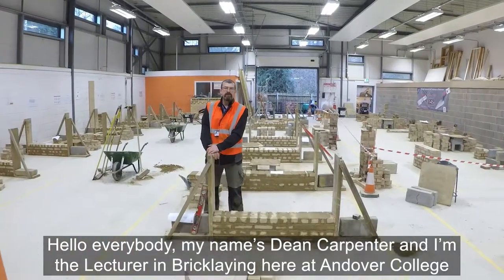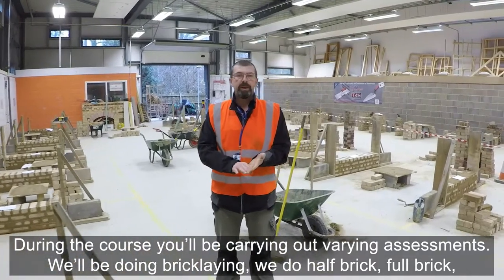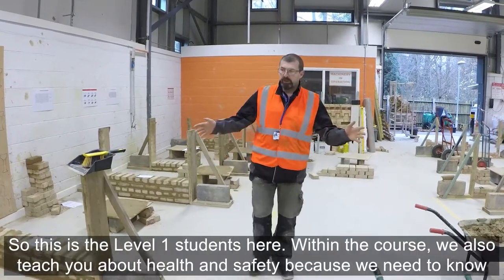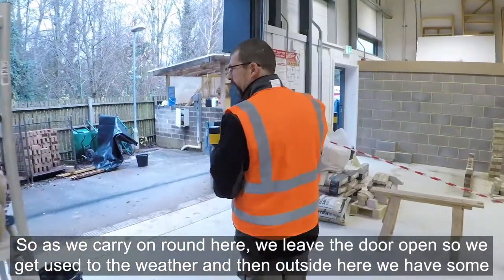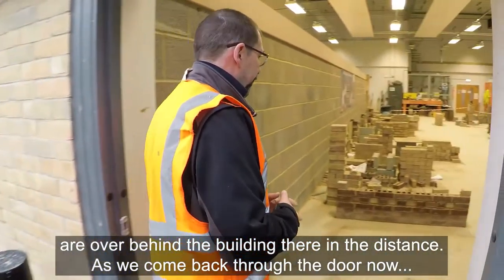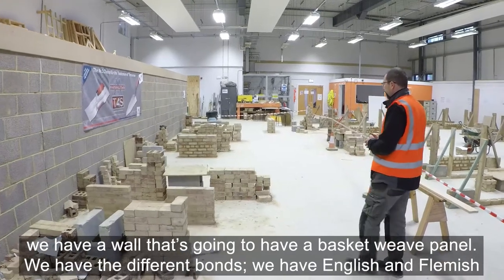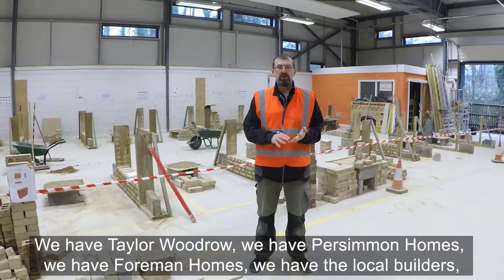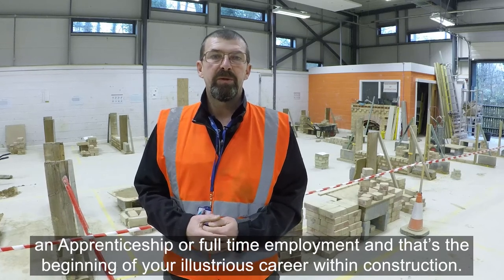Andover College Bricklaying Workshop Tour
Take a look around Andover College's Bricklaying workshop with Lecturer, Dean Carpenter. Find out more about our Bricklaying courses